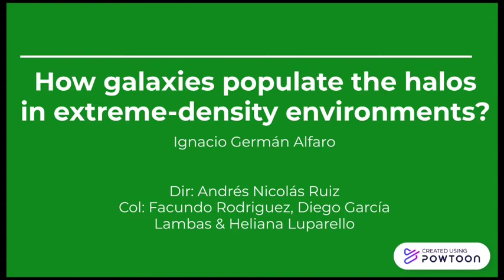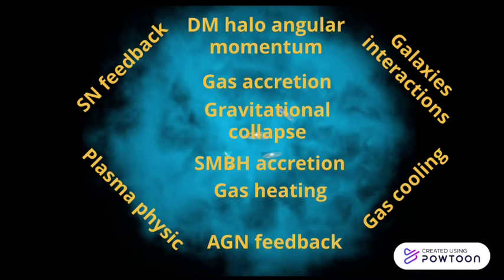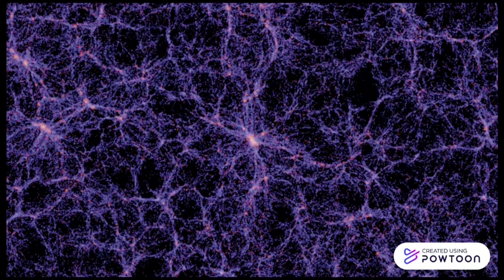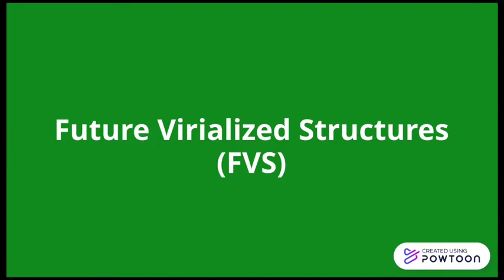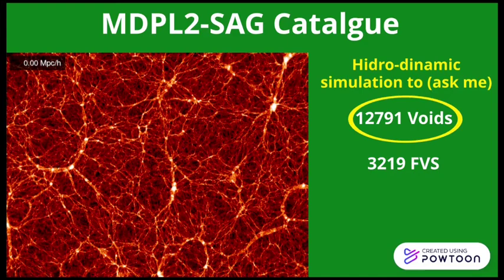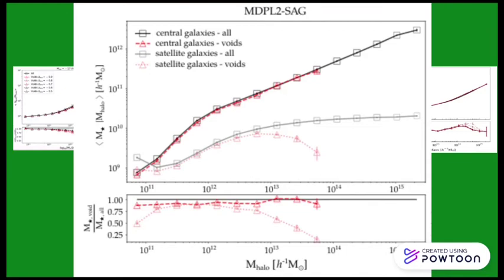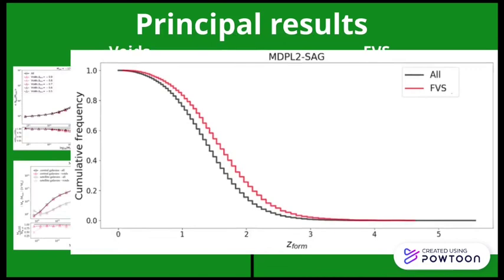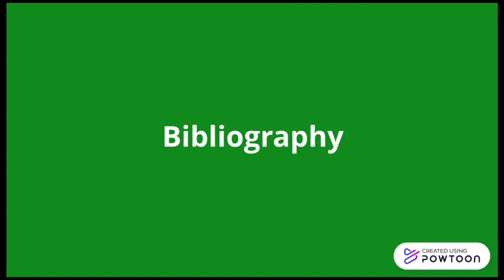S5 - Ignacio Germán Alfaro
How do galaxies populate haloes in extreme densities environments?:
The diversity of astrophysical phenomena involved in galaxyformation makes it diﬀicult to determinate unambiguously how galaxiespopulate the dark matter halos. A statistical analysis that can be to de-scribe the connection between galaxies and their dark matter halo is tocompute the Halo Occupation Distribution (HOD). It’s usually assumedthat the HOD doesn’t vary between different large-scale environments.However, recent work has shown evidence to the contrary. In this presen-tation, we show the result of measure the HOD in large-scale structureswith extremes densities of matter. In particular, we studied the insideof the cosmological voids and the future virialized structures. Also, weinclude a brief theoretical summary of the issues addressed during ourresearch, present the results obtained and their conclusions.